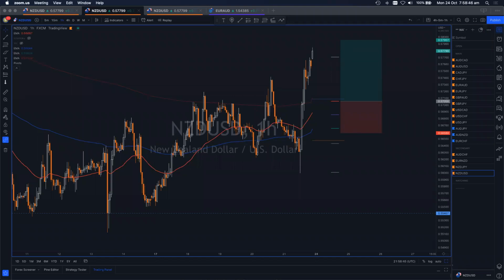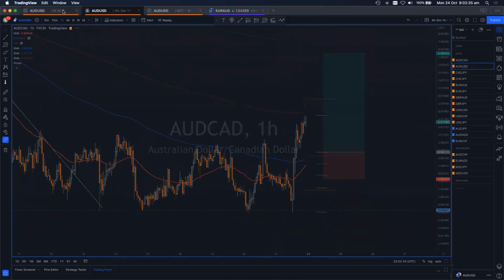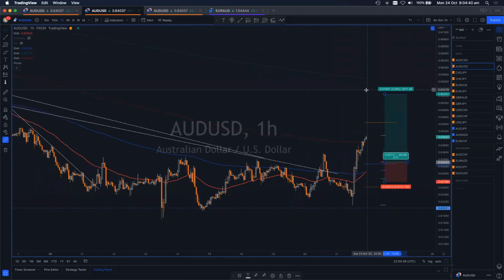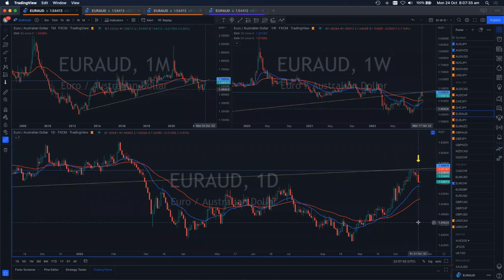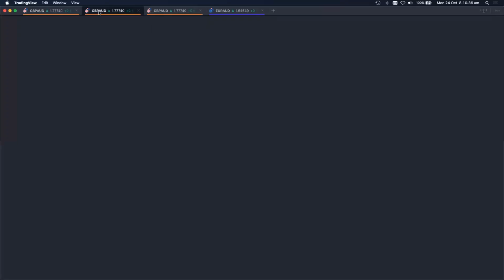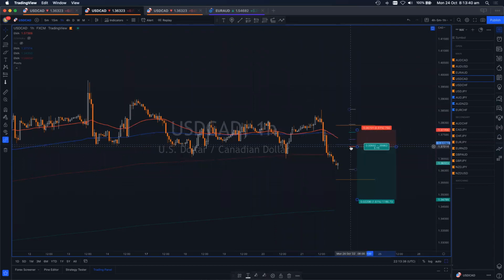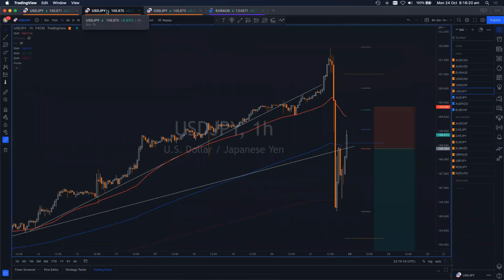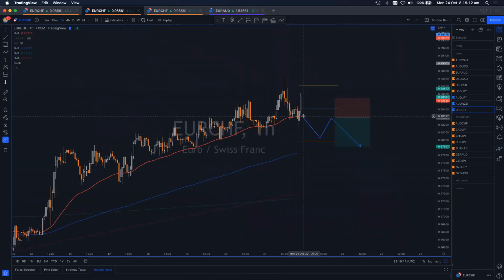Market Forecast 20221024